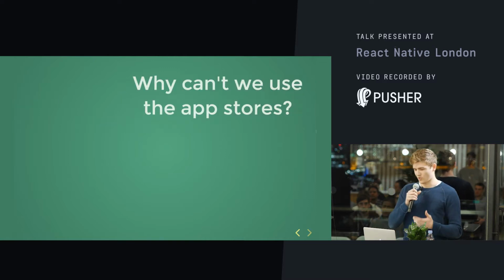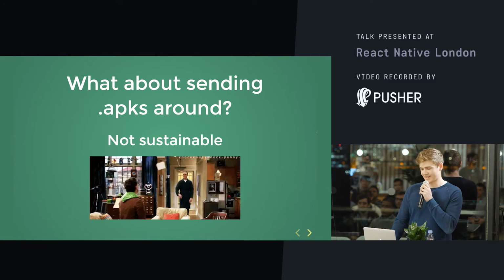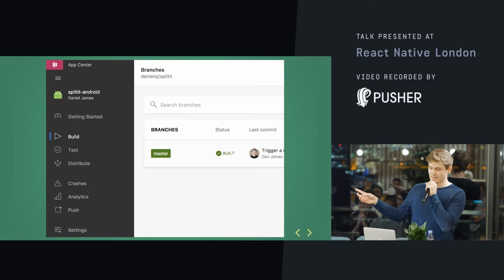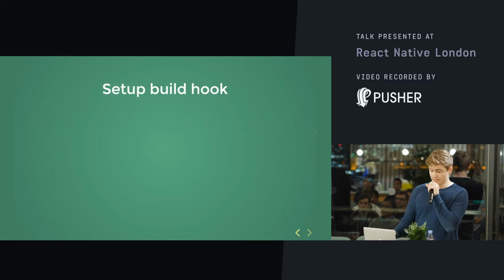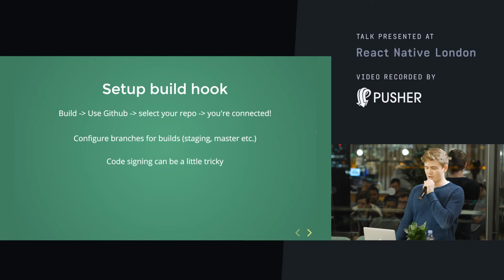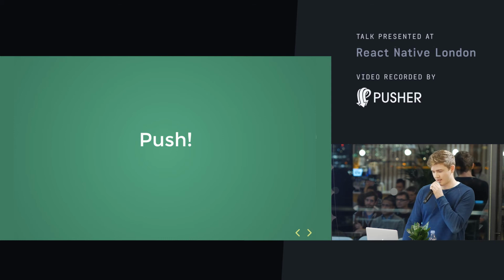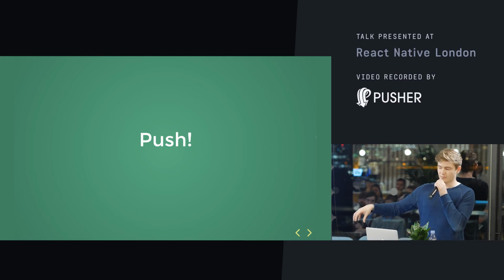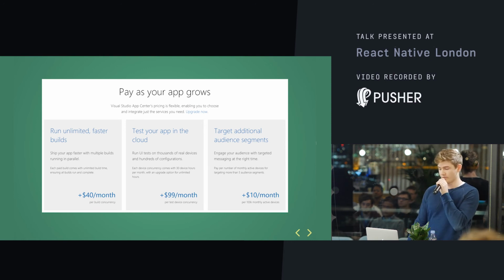Get Your React Native App Out Into The Real World In Record Time - React Native London - Nov17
You’ve built a nice app on your local machine, now what? In this talk we’ll show you how at Theodo we test, build, deploy and monitor our React Native apps all from one interface, and with minimal configuration using Microsoft Mobile Center.